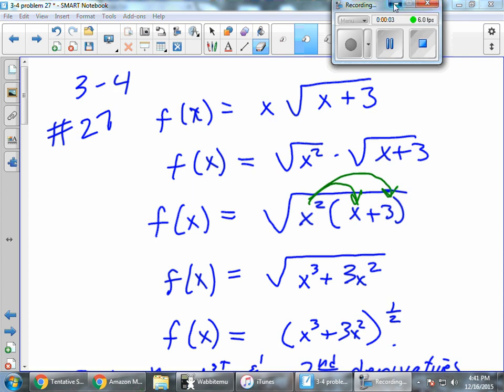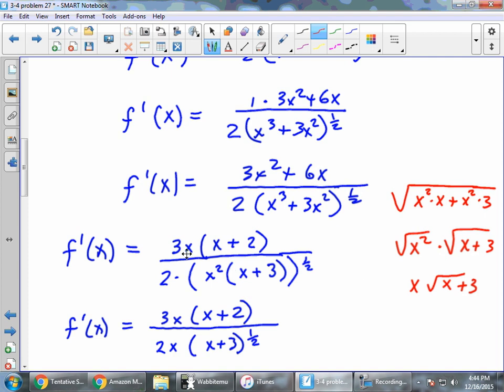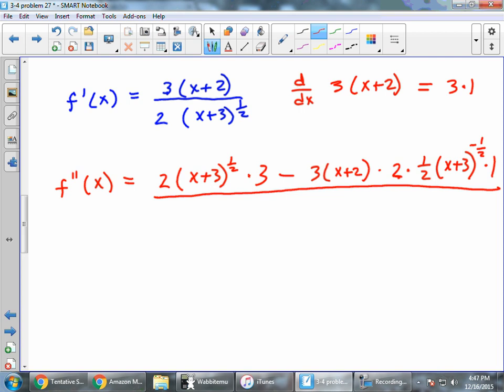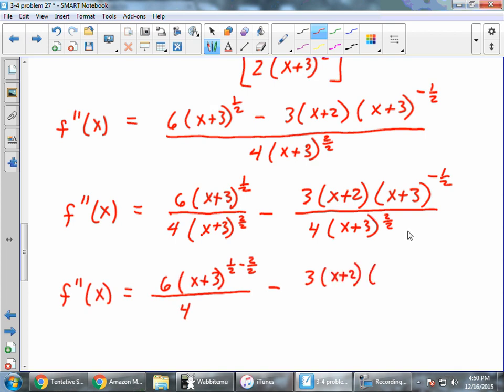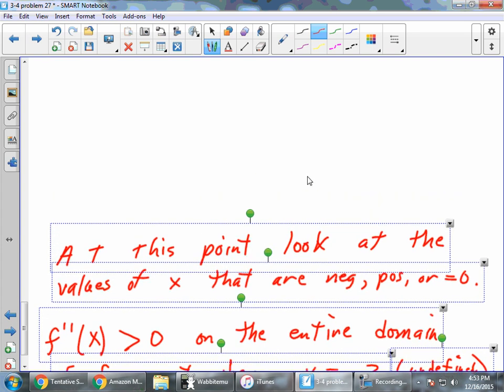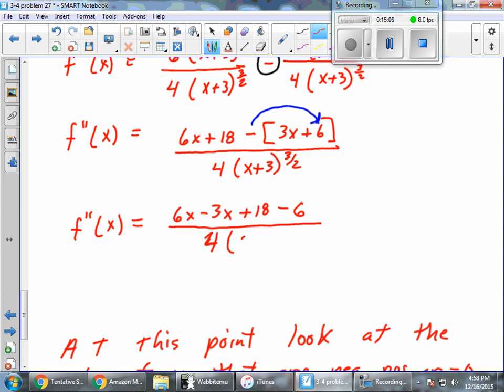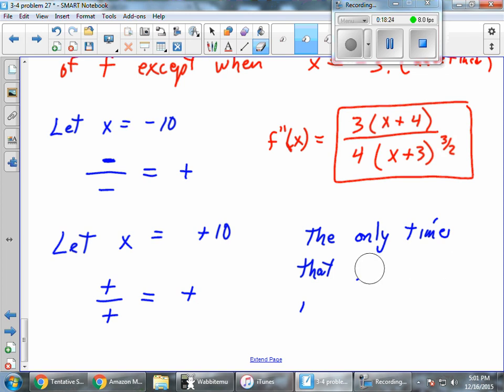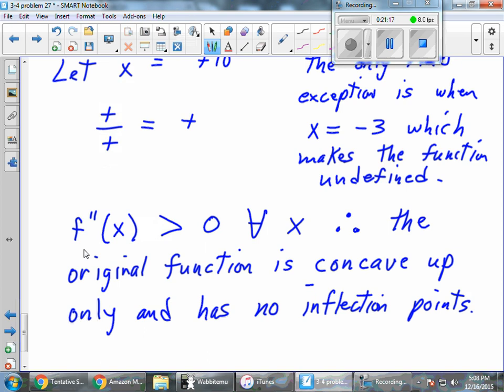CAL vodcast 3 4 #27